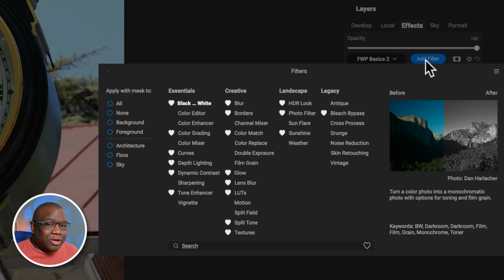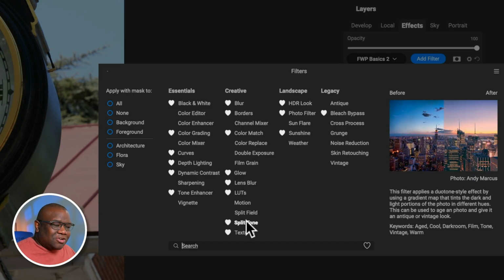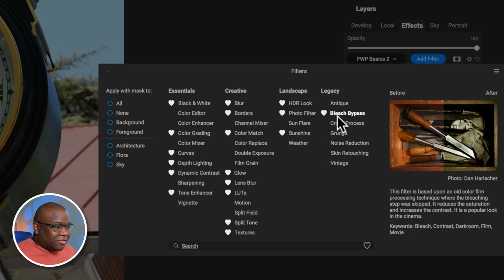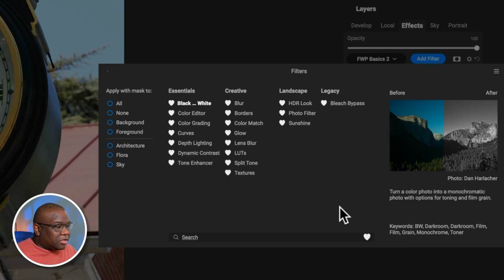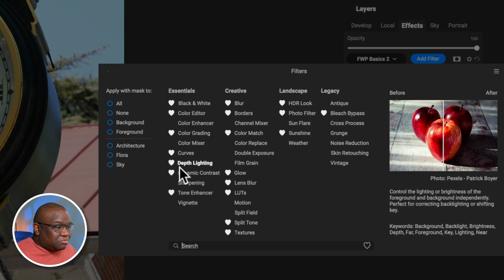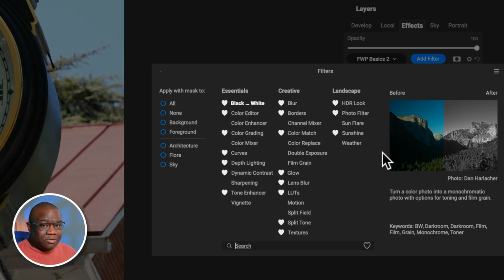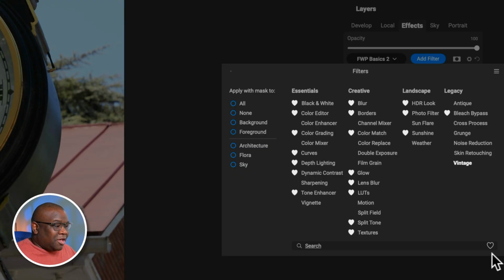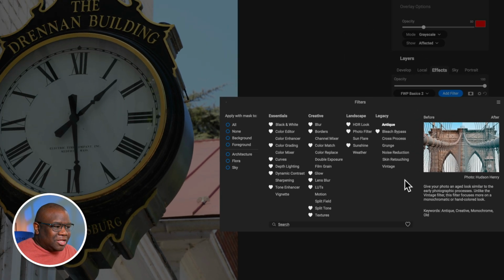Stop Searching! ON1 Photo RAW 2026's New Effects Sorting Explained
You can save $10 when purchasing ON1 Photo RAW 2026 between now and Oct 31st, 2025 with code: FREEWILLTEN Pre-Order ON1 2026

Is a cluttered effects panel slowing down your creative process in ON1 Photo RAW? ON1 Photo RAW 2026 has the solution with its groundbreaking new sorting capabilities for effects filters! This video demonstrates how the updated Add Filter dialog allows you to favorite, search, and hide filters, transforming how you interact with ON1's most popular module. Learn to make your photos look good and make your pictures look better with unparalleled efficiency. If you want to streamline your workflow, find your creative tools instantly, and enjoy a smoother editing experience, this ON1 Photo RAW 2026 tutorial on effects sorting is a must-watch!

🔗🔗🔗 Get connected! 🔗🔗🔗